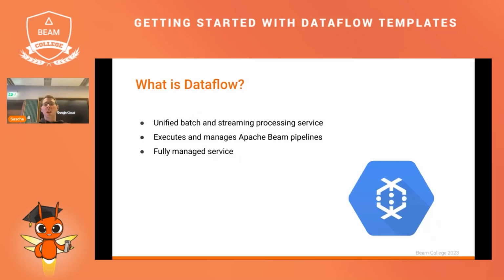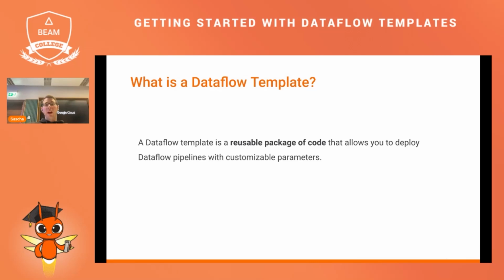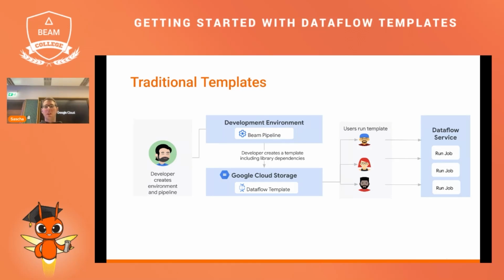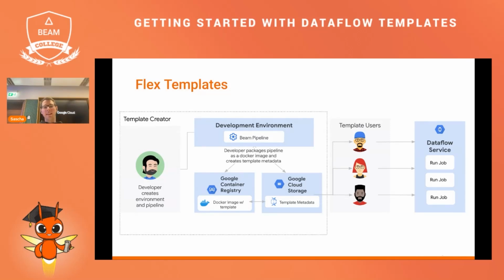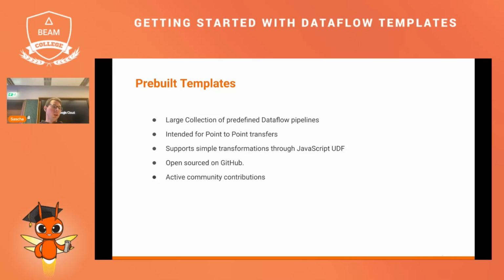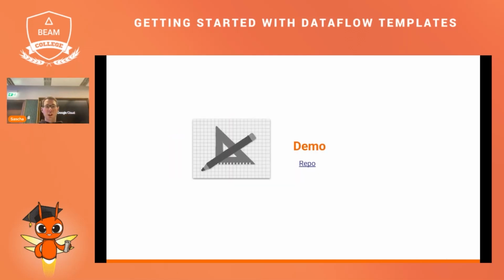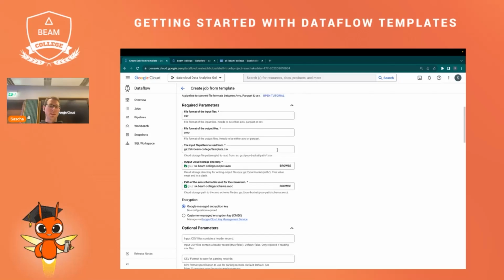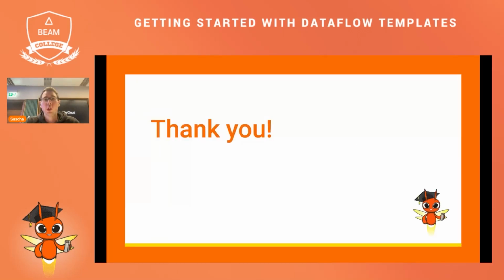Getting started with Dataflow templates - Beam College 2024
Unleash the power of Dataflow templates! Learn how to reuse and share Dataflow pipelines, saving time and effort. Discover the benefits of using templates and gain hands-on experience with creating and using them.